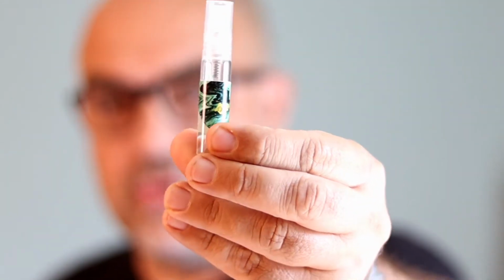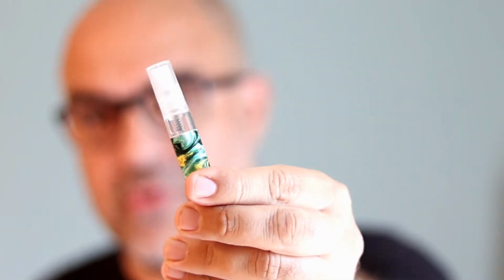Gavriel Perfumery Overview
Overview of a new brand Gavriel Perfumery